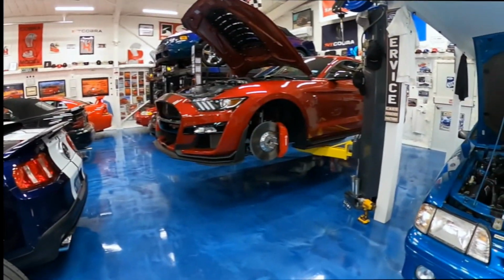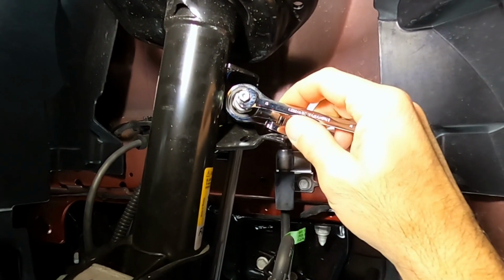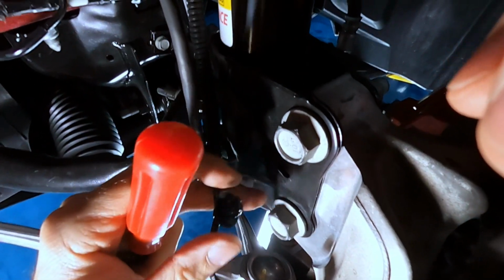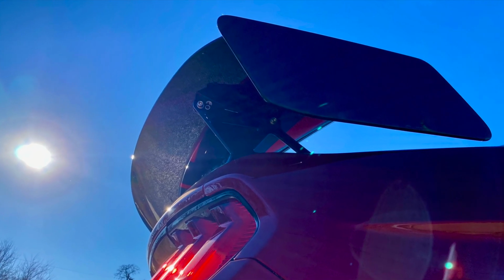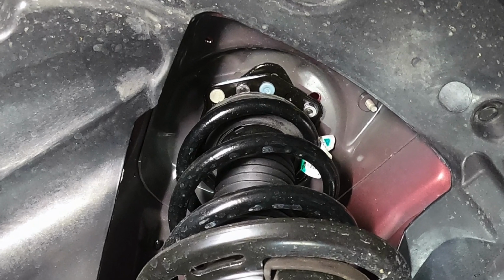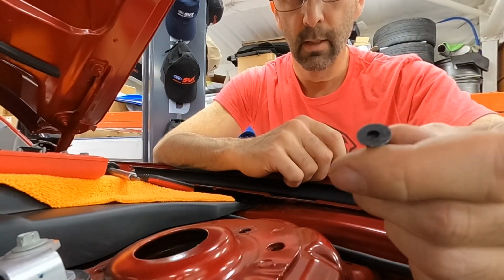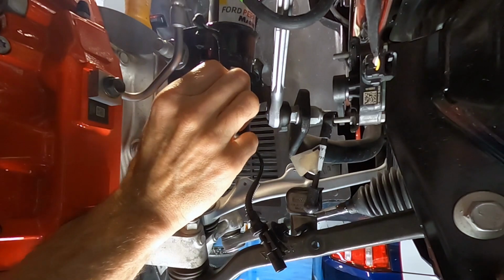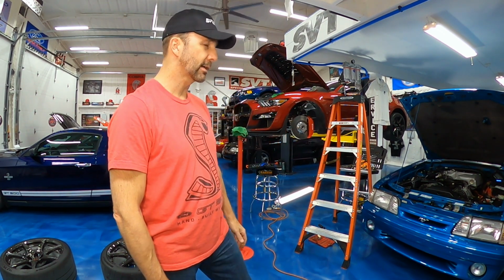2020+ Shelby GT500 CFTP camber plates pins removal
In this video, I get my 2020 Shelby GT500 Carbon Fiber Track Pack up on my lift and do a little front suspension disassembly to remove the factory pin screws in the adjustable camber plates to allow a track alignment. I show the step-by-step process to remove the screws in preparation for a track alignment.

@FordRacing negative camber adjustable camber plates HPDE track day alignment 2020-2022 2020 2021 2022 Carbon Fiber Track Pack Predator S550